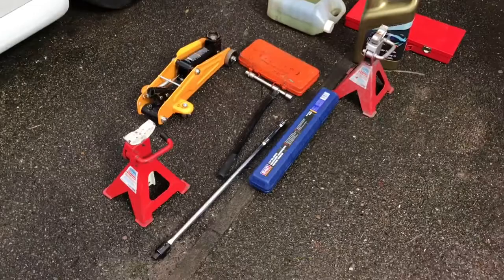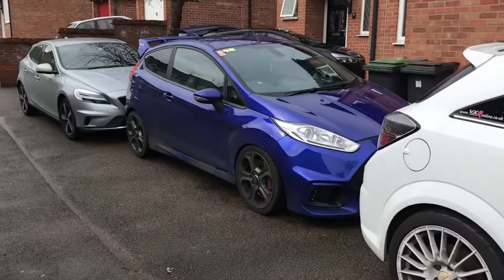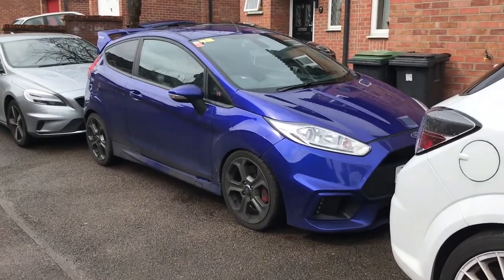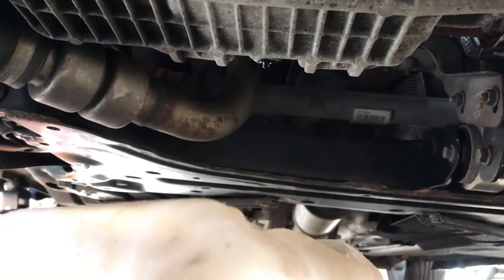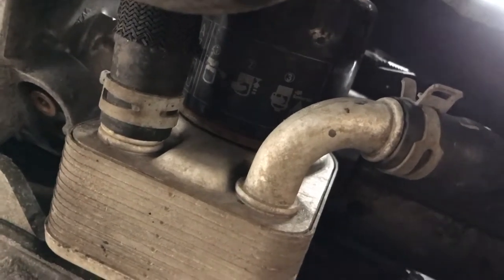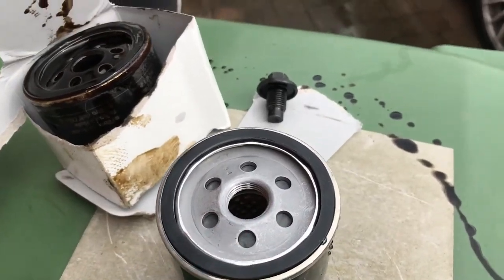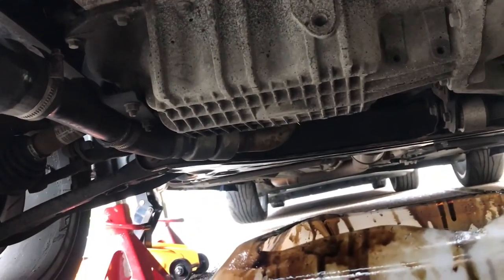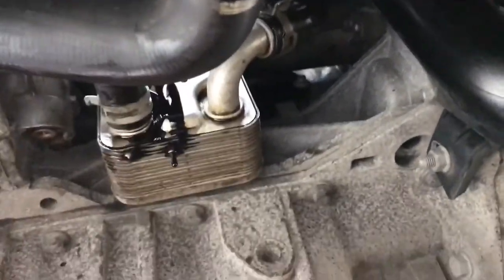Fiesta ST180 Oil and oil filter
In our latest vlog we change the oil and oil filter in our Fiesta ST180

We show you how to do both an oil filter and oil change on the MK7 Fiesta ST.